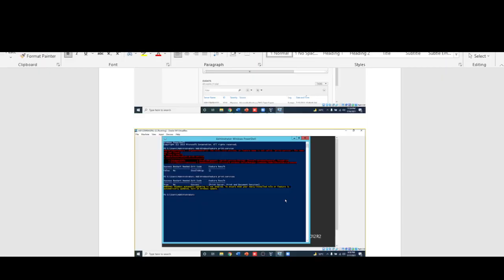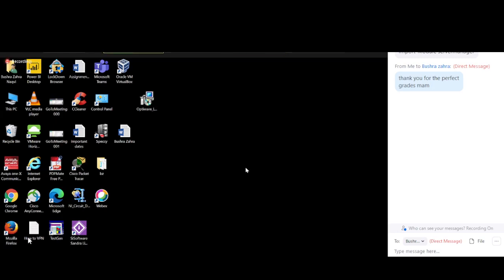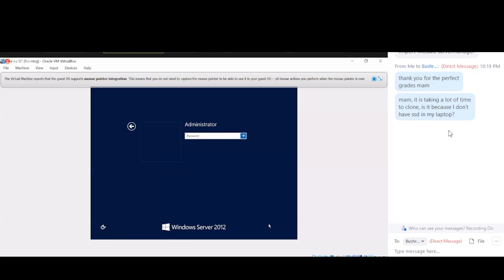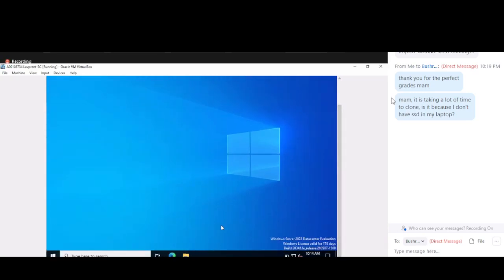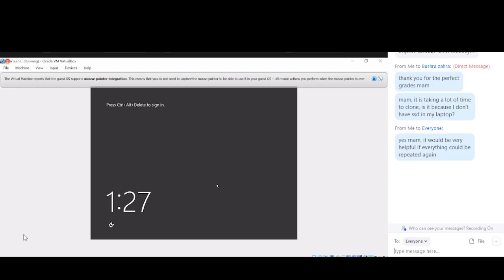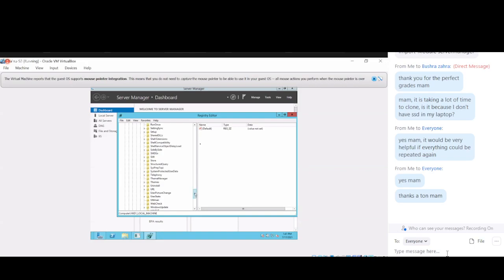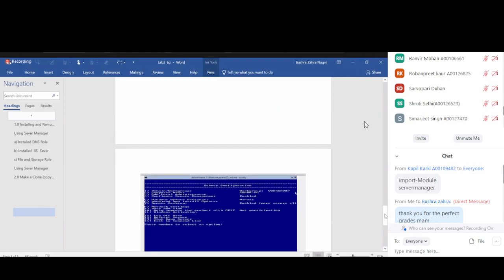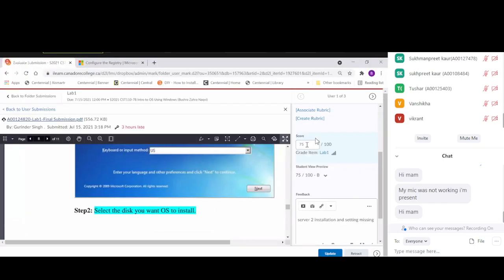intro to os lab2 part 2 final